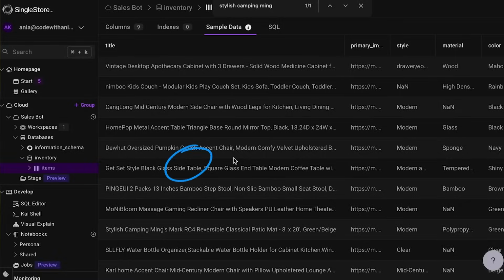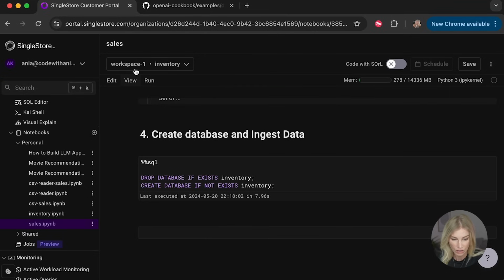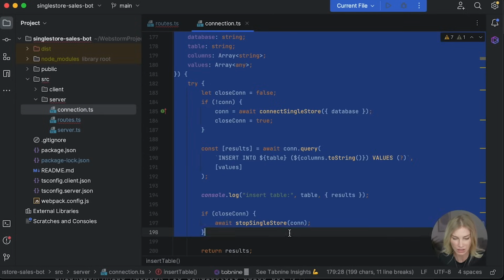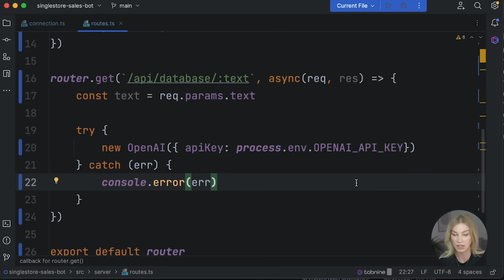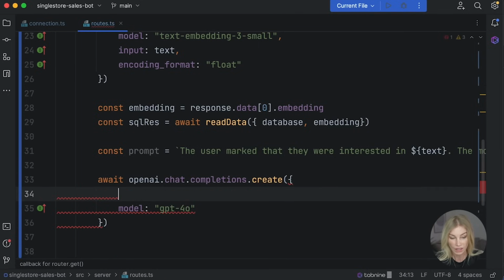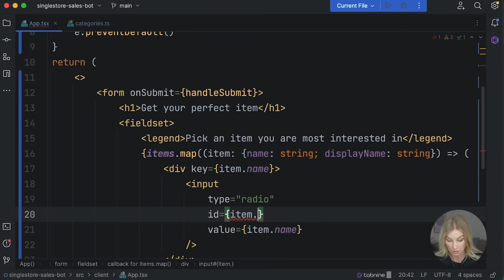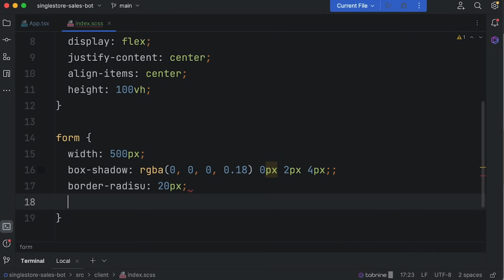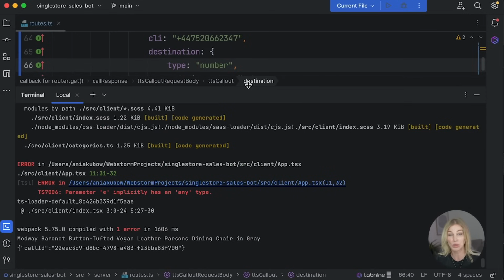Build an AI Sales Bot $$$ using YOUR INVENTORY | GPT-4o Next.js SingleStore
Final code: (coming soon)

⭐ In most videos I use Tabnine as my A.I autocompletion tool. You can download it for free here (I get no commission from this link, but am in a partnership)